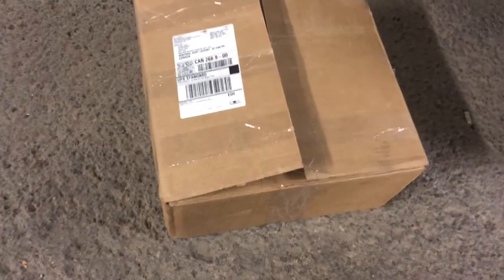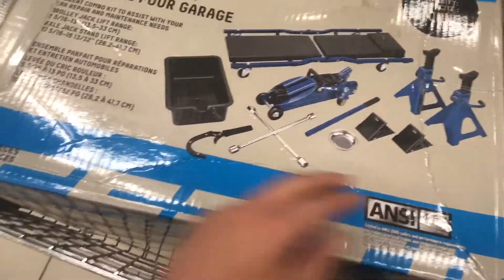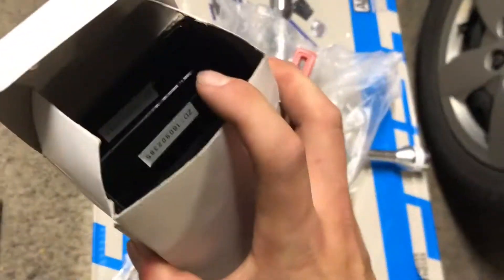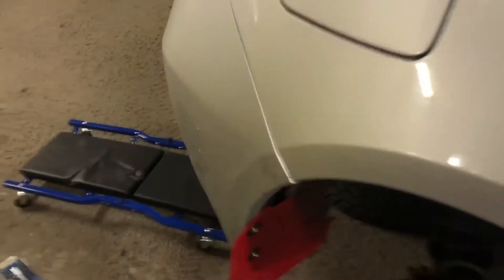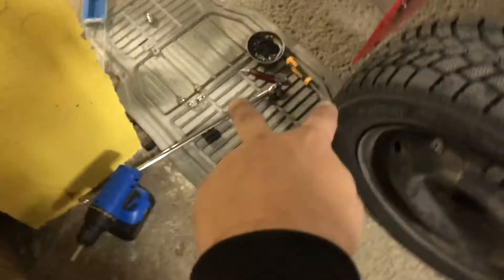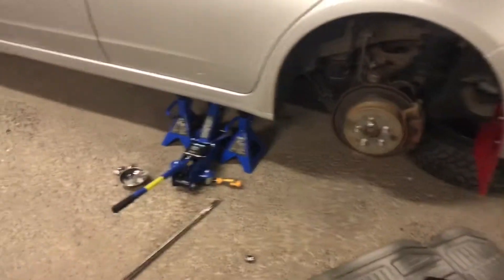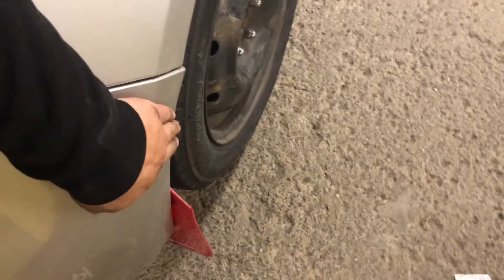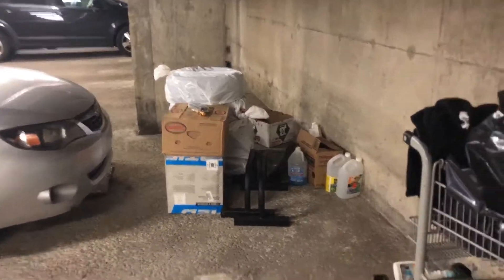RALLY ARMOUR INSTALL AND DIY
Today I learned how to use real tools and to install the real rally armour not the fake ones and I learned how to remove my wheels and using a jack.